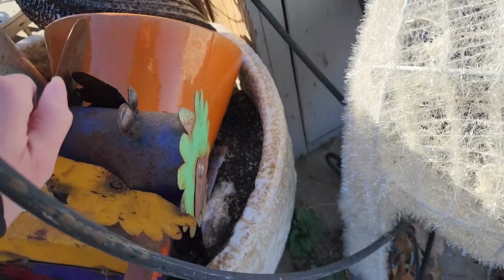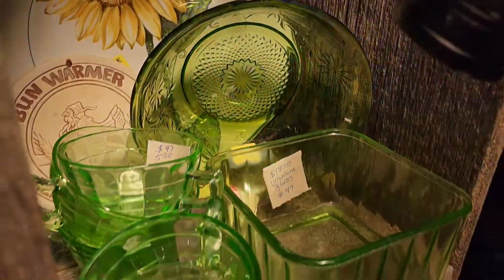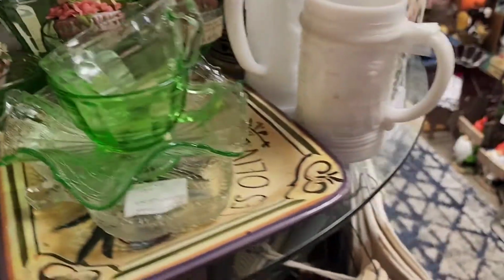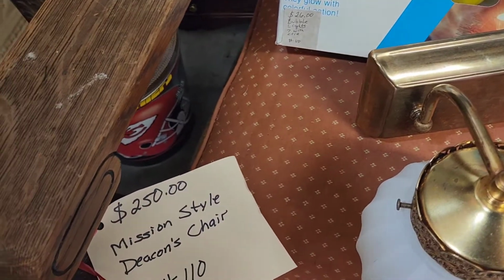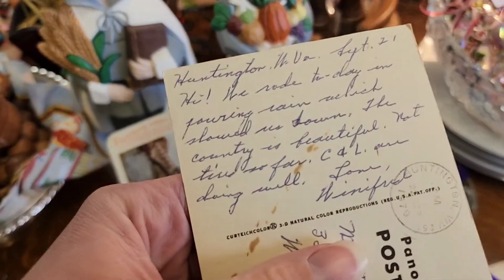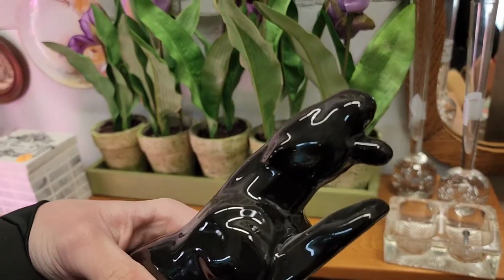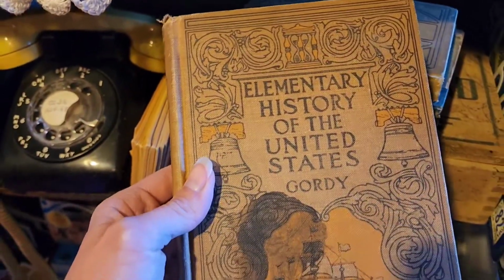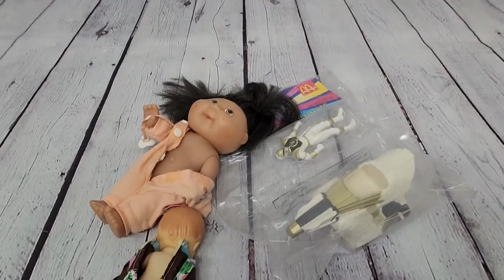Don't Sell These Online! Antique Store Thrifting For Ebay.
This store had a lot of Christmas items and some of them you cant sell on eBay. Let me know what you you think.